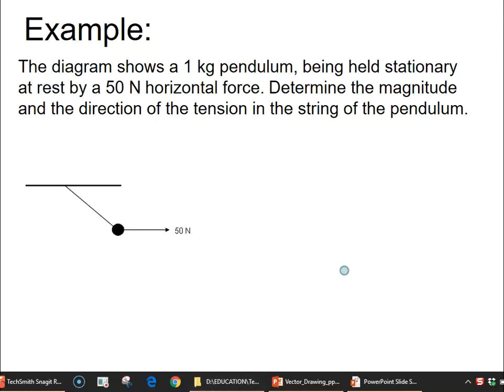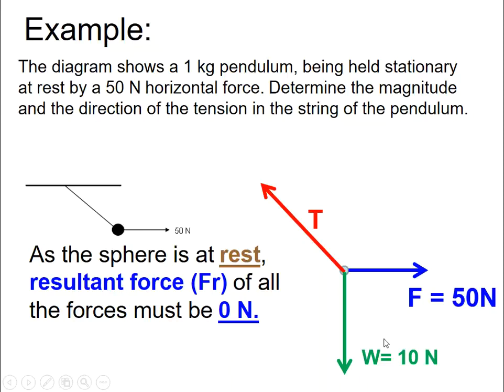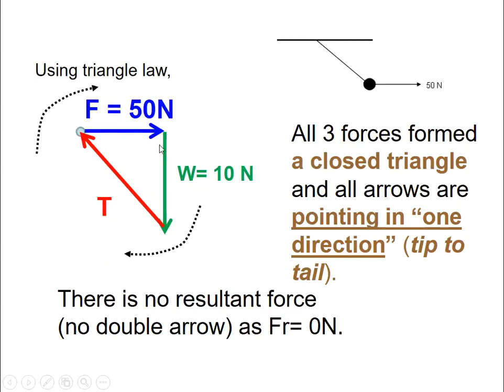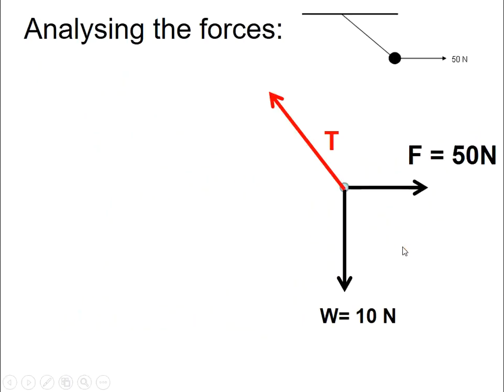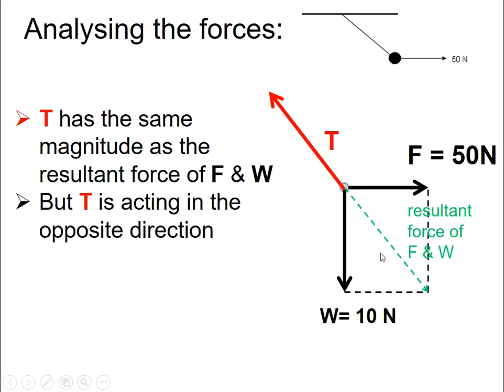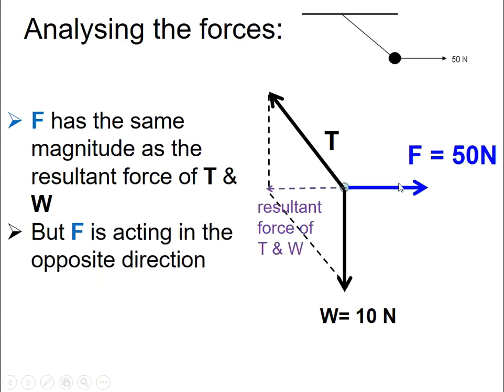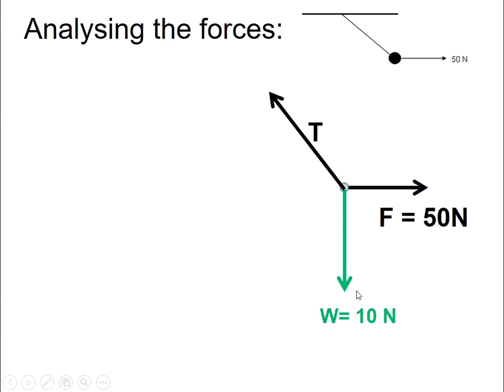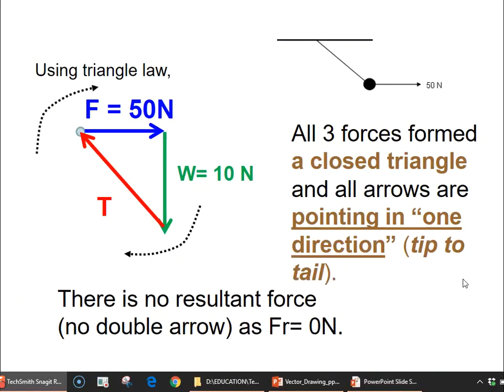Vector closed triangle example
A brief analysis of the closed vector triangle for the "pendulum at rest" question.
Credits: Mrs Lydiawati